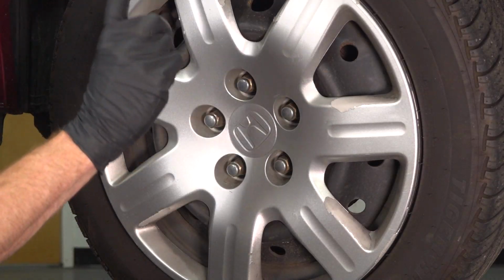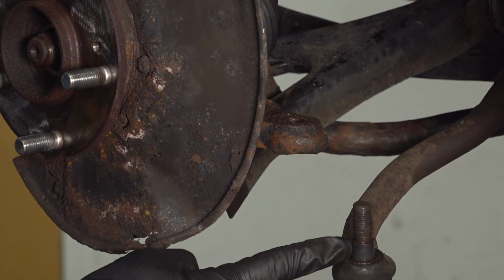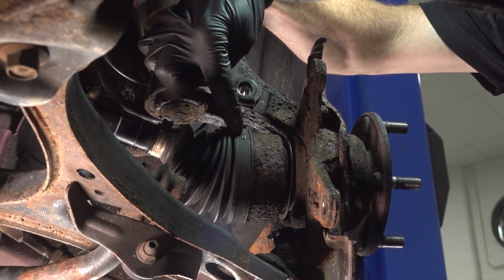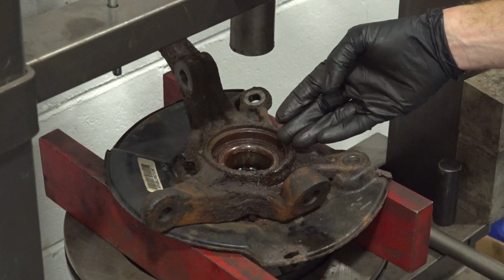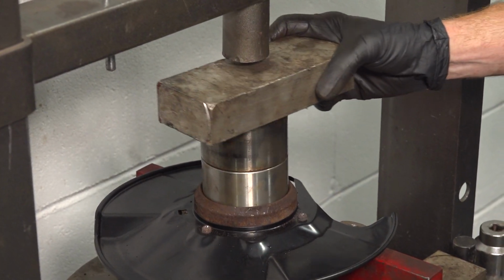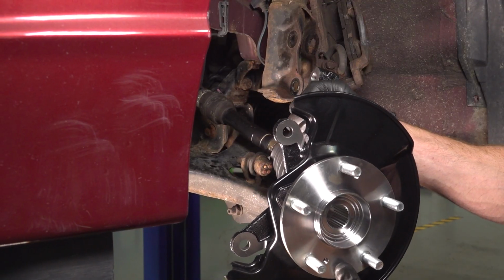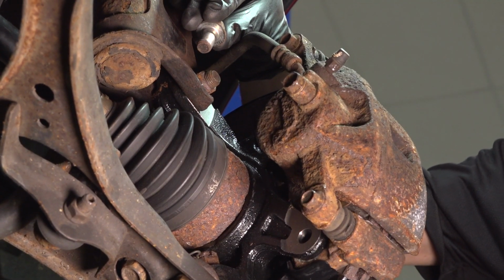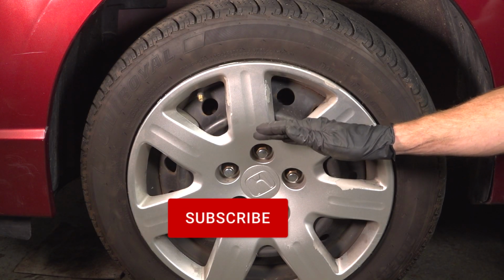How to Replace Front Wheel Bearings 2006-2011 Honda Civic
This video shows you how to install new front wheel bearings on your 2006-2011 Honda Civic.

This repair was done on a 2009 Honda Civic LX 1.8L Sedan 4-Door FWD Automatic and the process should be similar on the following vehicles:
2006 Honda Civic
2007 Honda Civic
2008 Honda Civic
2009 Honda Civic
2010 Honda Civic
2011 Honda Civic

• 17mm Socket
• 19mm Socket
• Press
• Snap Ring Pliers
• 1/2 Inch Impact Gun
• 3/8 Inch Impact Gun
• Swivel
• Rust Penetrant
• Safety Glasses
• Floor Jack
• Hammer
• Jack Stands